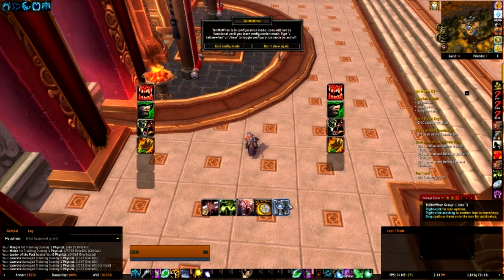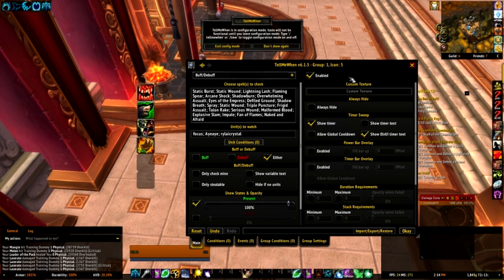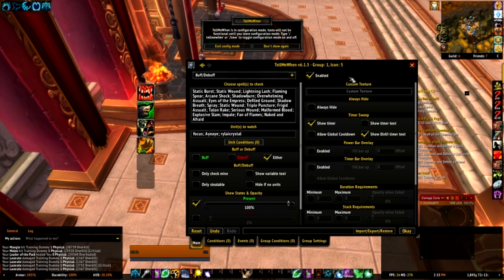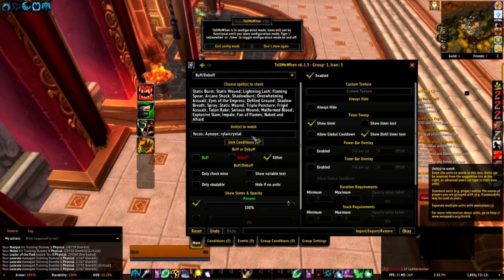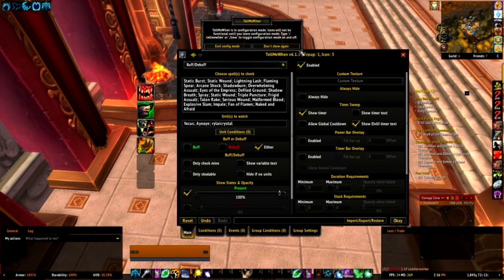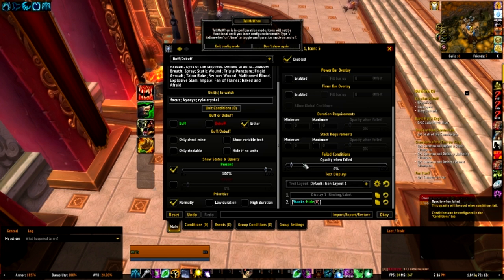Tellmewhen INSANELY Good Setup for Tanks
Hello and welcome back to setting up Tellmewhen, this time I have an INSANE set up that will really help out anyone tanking in raids like Throne of Thunder.

Feel free to add more spells to this addon for new bosses as they come out :)